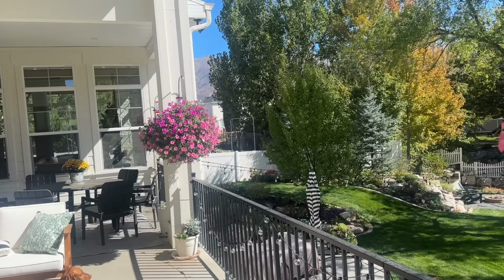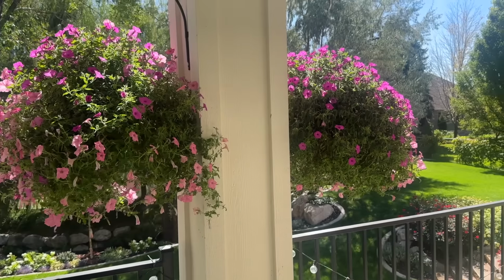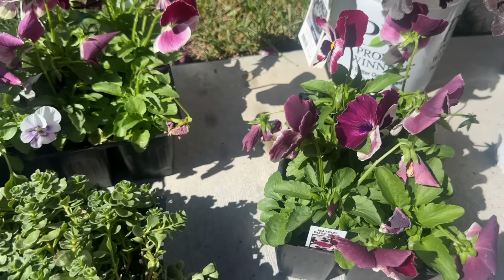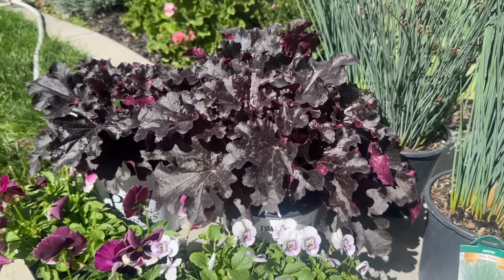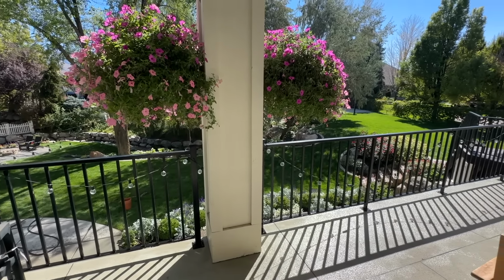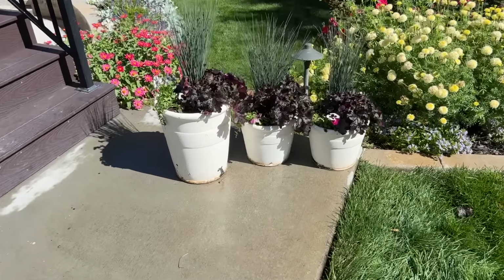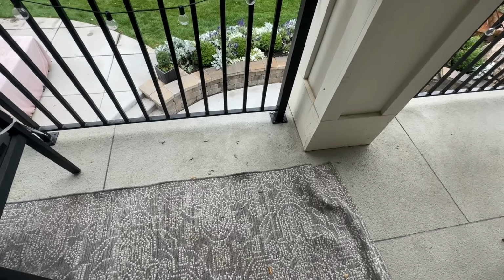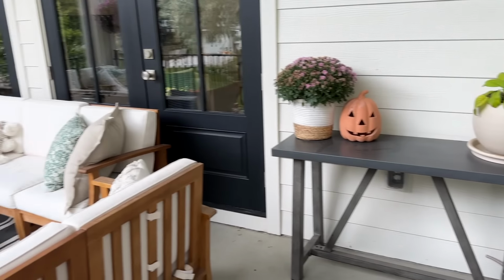More Fall Container & Back Deck Clean Up!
It feels so good to have the back deck cleaned up and fresh fall pots. I am hoping they take us into early spring! Thanks for watcing!